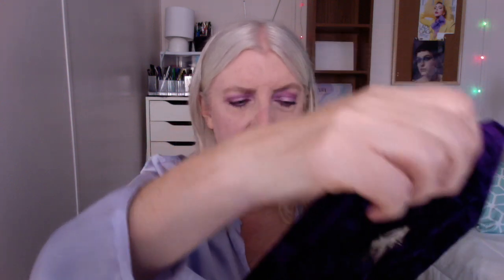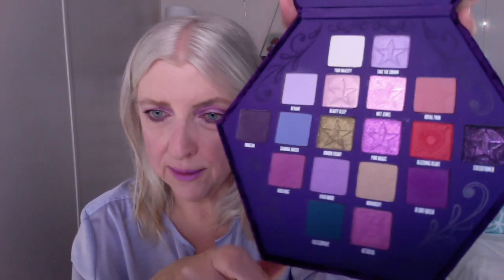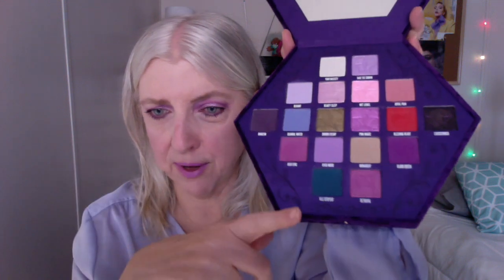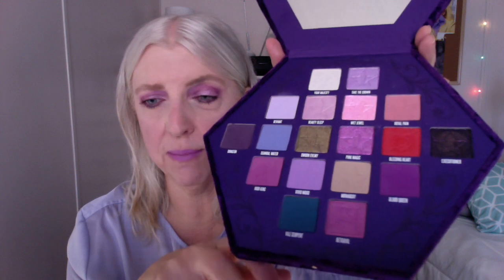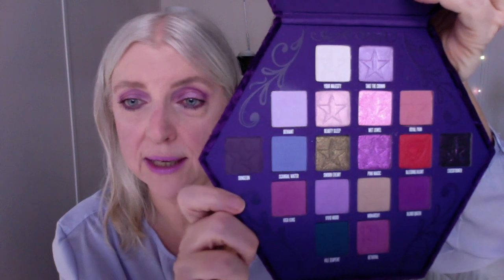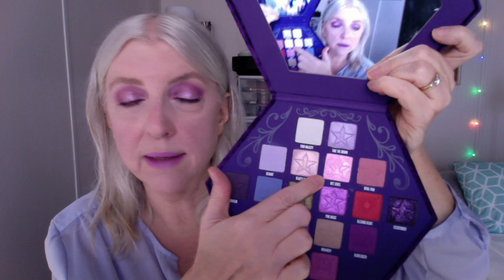JEFFREE STAR COSMETICS BLOOD LUST PALETTE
What I'm wearing:
Top - JC Penney
Makeup:
Wet n Wild Grapefruit & Mint Lip Treatment
ColourPop Pretty Fresh Primer
Wet n Wild Photofocus Foundation in Rose Ivory (original formula)
ColourPop Pretty Fresh Concealer in Light 33C
Coty Airspun Loose Face Powder in Translucent
AOA Studio Sculpt FX Contour Stick in Nude
Sinful Colors Face Forward Blush in Cheeky
Jeffree Star Cosmetics Wet Jewel from the Blood Lust Palette used as face highlighter
Amuse Cosmetics Eyeshadow Primer in Clean Slate
Take the Crown - Lids
Pink Magic - outer lids
Blood Queen - crease
Dungeon - lower lashline
Your Majesty - browbone highlight
Deviant - transition
L.A. Colors duo eyeshadow pencil in Radical (purple side)
Believe Beauty Brow Pencil and Brow Gel in Light Brown
Morphe Matte Lipstick in Mystify (Icy Fantasy Collection)
Covergirl Katy Kat Gloss in Pounce